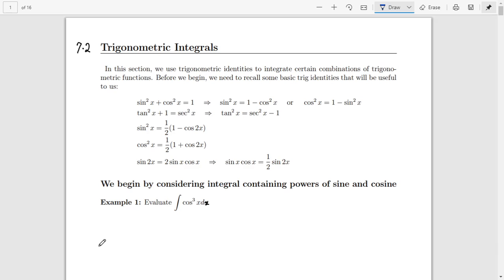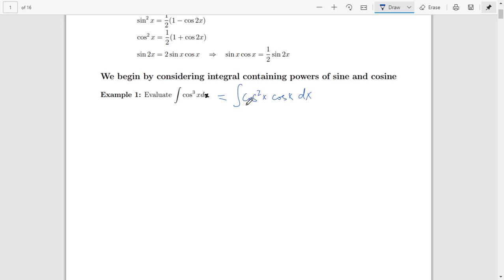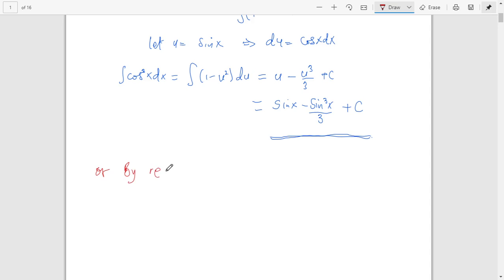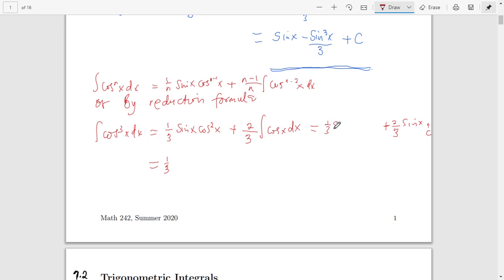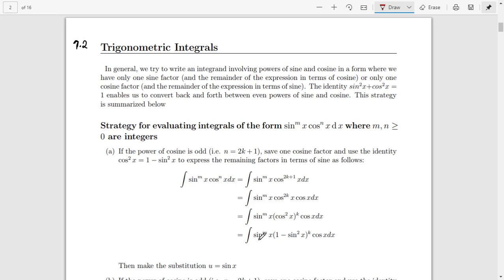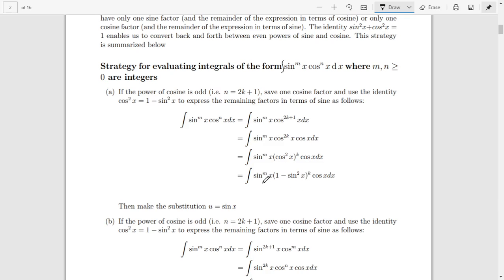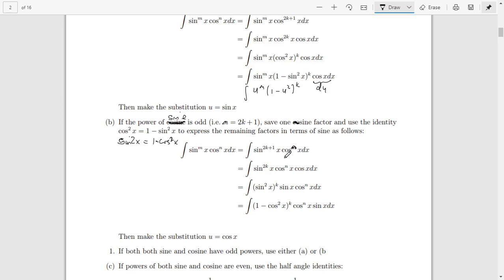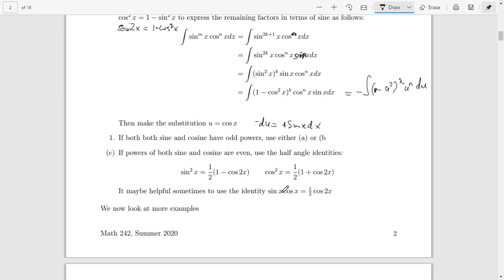Section 7.2 | Lecture 1 of 5